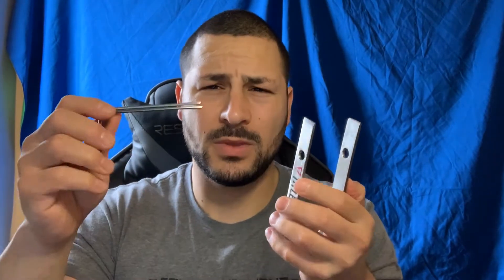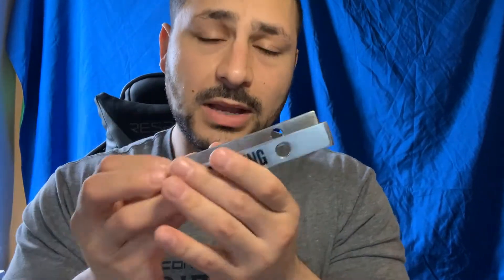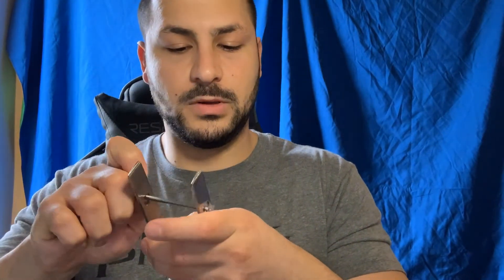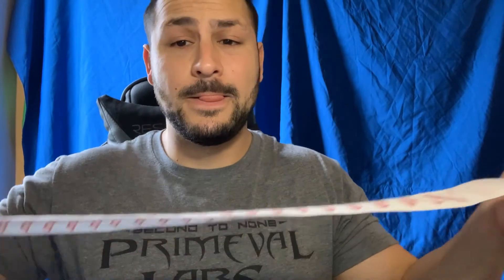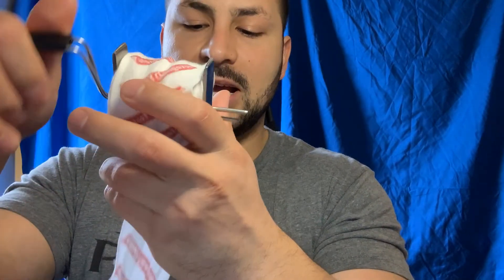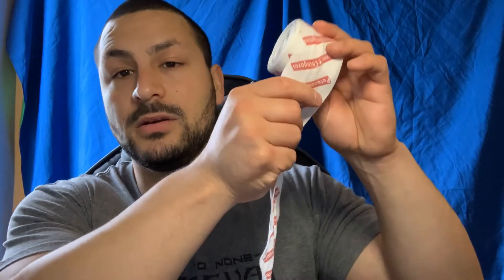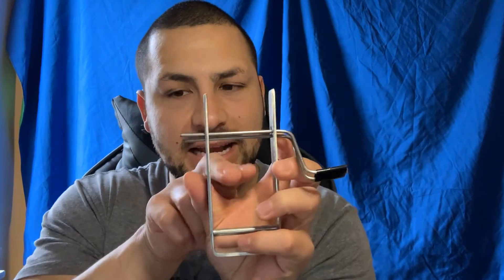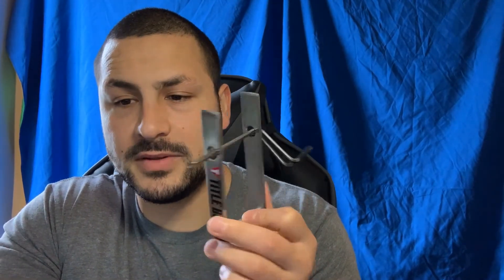Title Boxing Portable Zip Hand Wrap Roller Review : Using The Box-Up Nation Hand Wraps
I review the Title Boxing Portable Zip Hand Wrap Roller Review : Using The Box-Up Nation Hand Wraps.